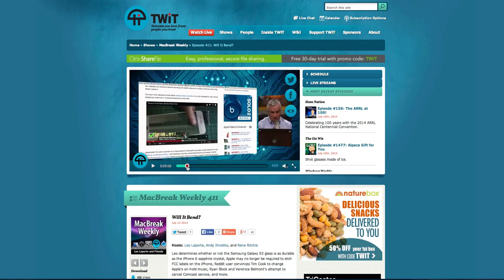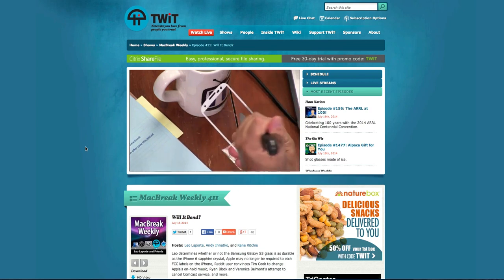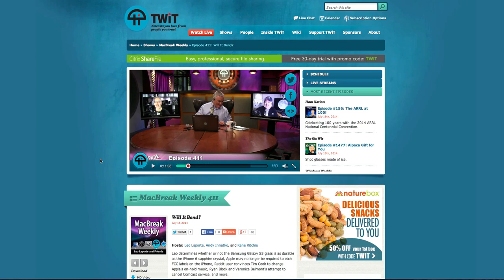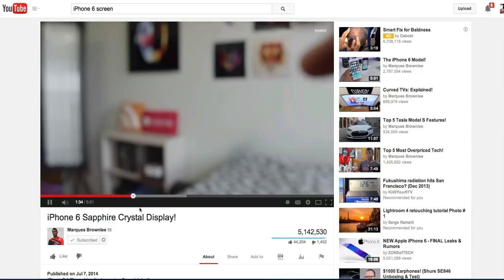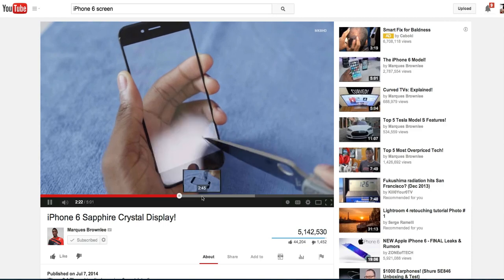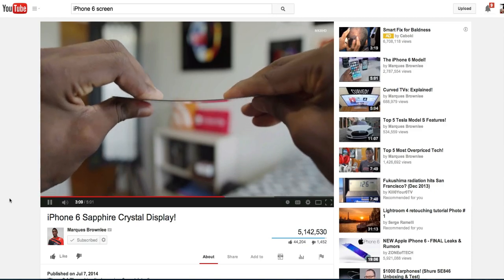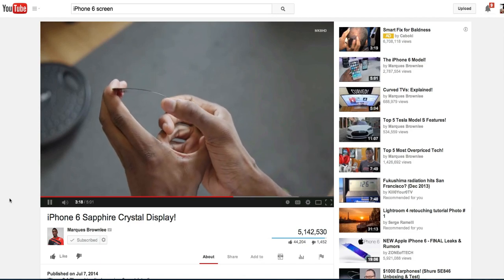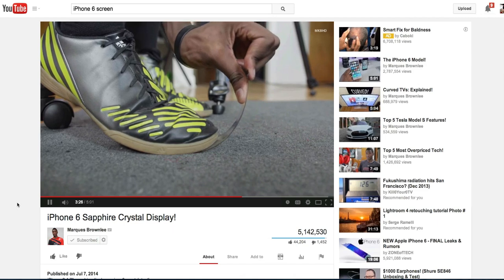iPhone 6 Sapphire Glass v Samsung Gorilla Glass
iPhone 6 sapphire Glass v Samsung Gorilla Glass - Leo Laporte of tried to bend the Sansung Gorilla Glass the same way Marcus Brownlee does in this video when he tested the iPhone 6 Sapphire Glass. The results are predictable: Samsung glass fails drawing blood in the process.